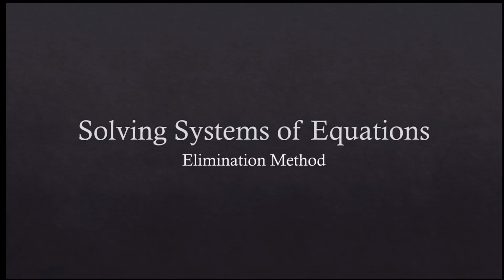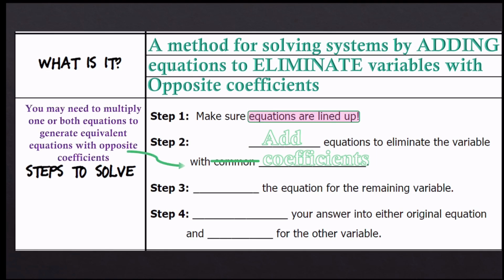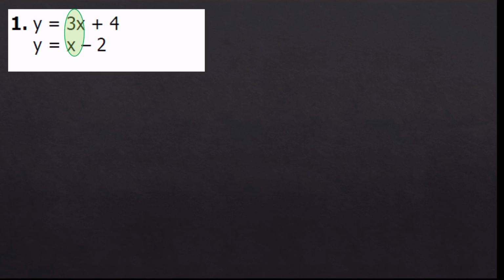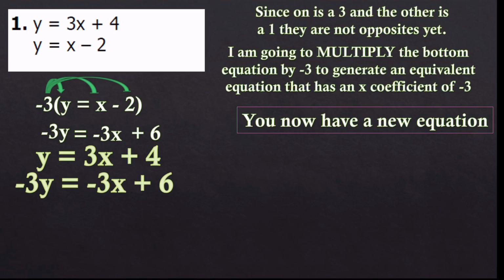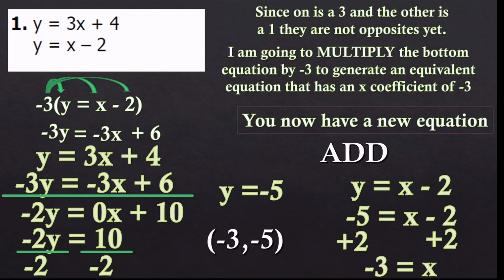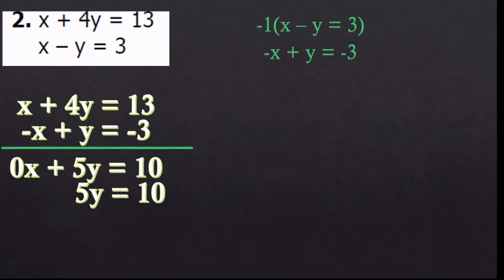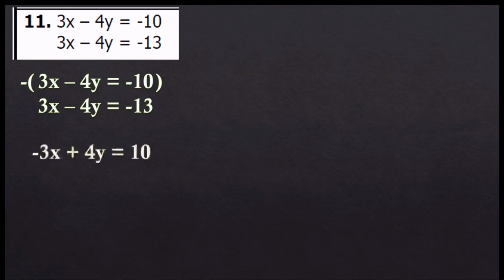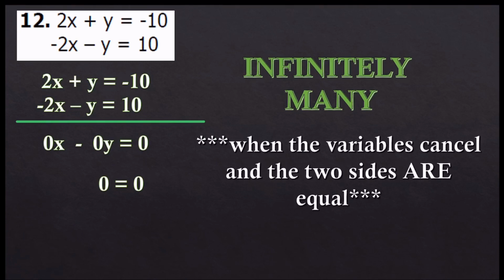Systems of equations - elimination method